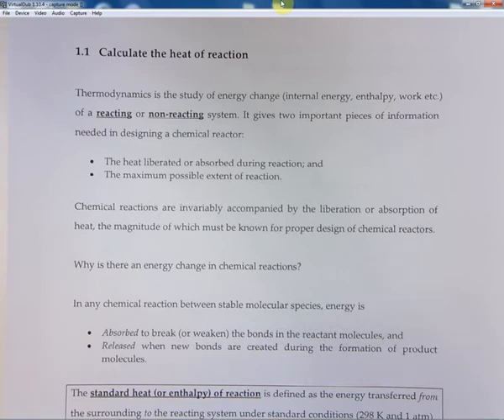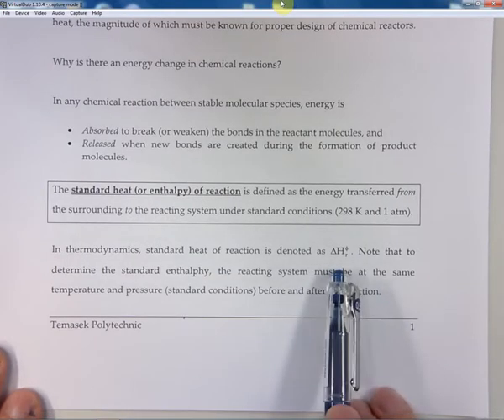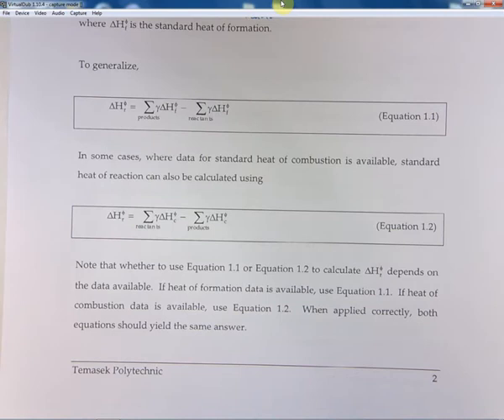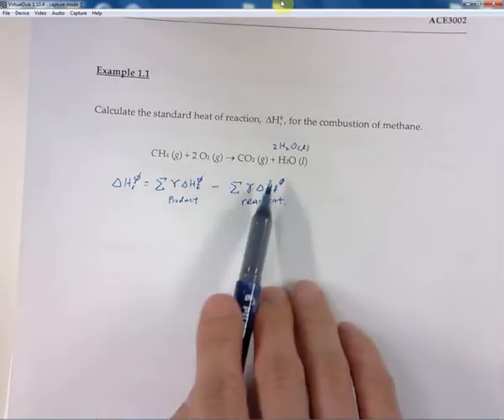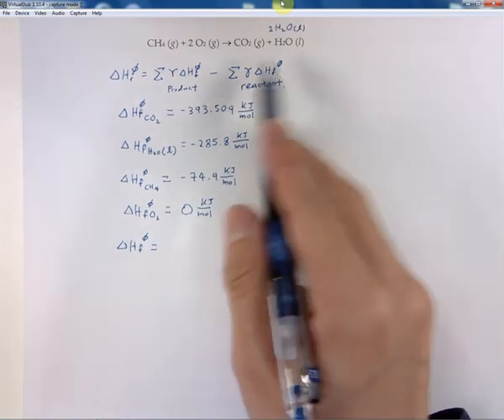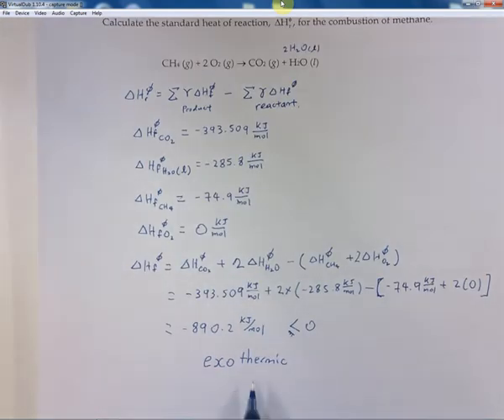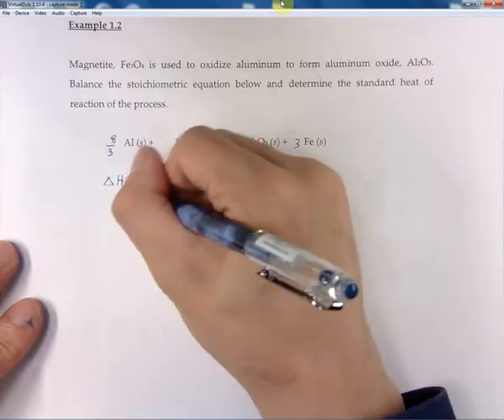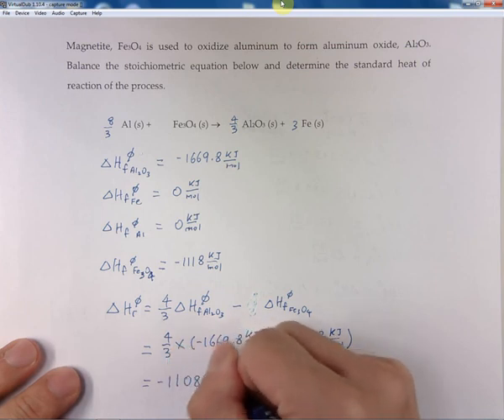CRE Topic 1 1